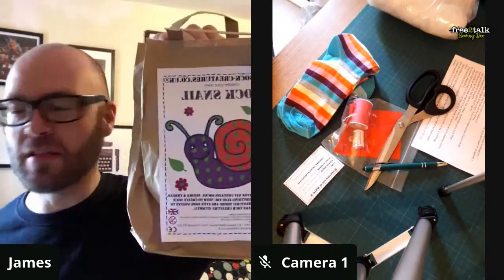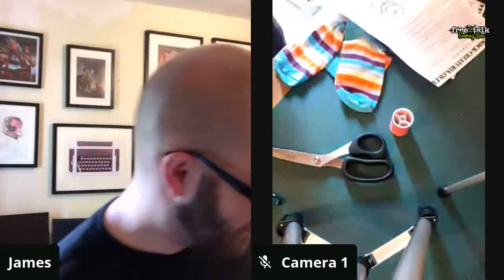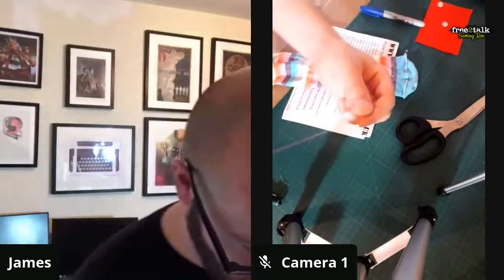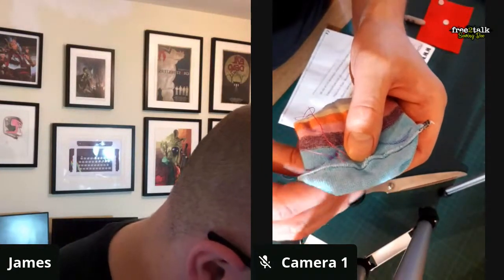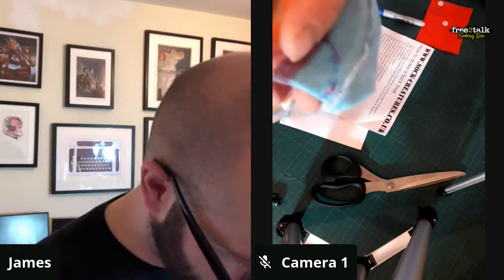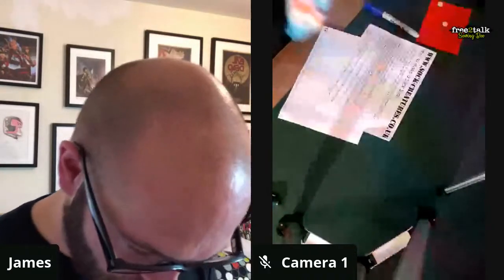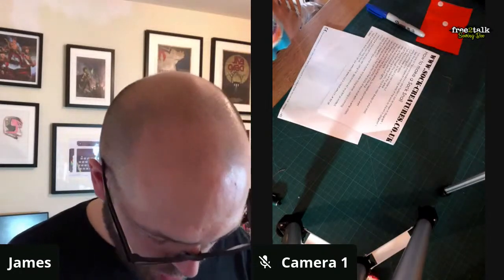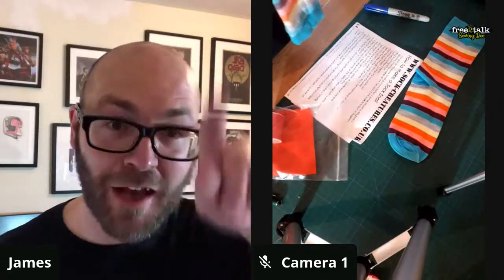Free2talk Sewing Bee!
James attempts to sew a sock snail! Get yours ready, and we can sew together!